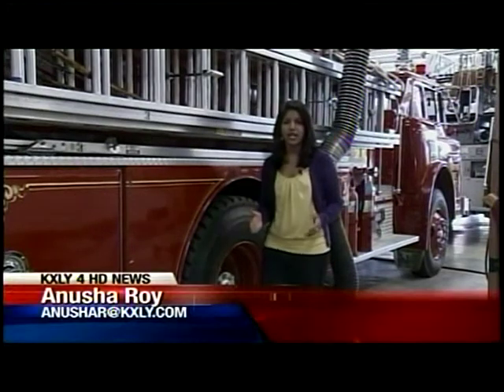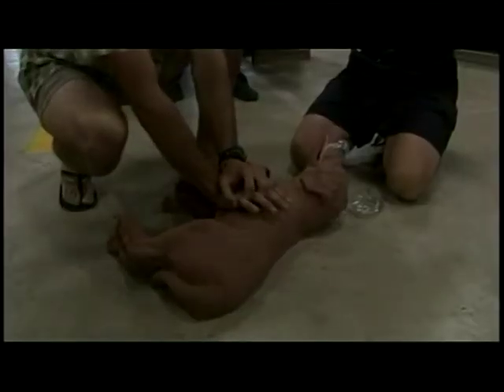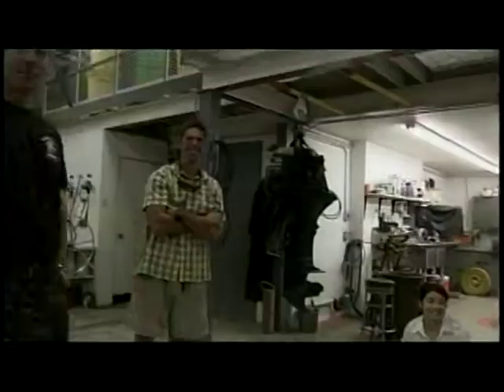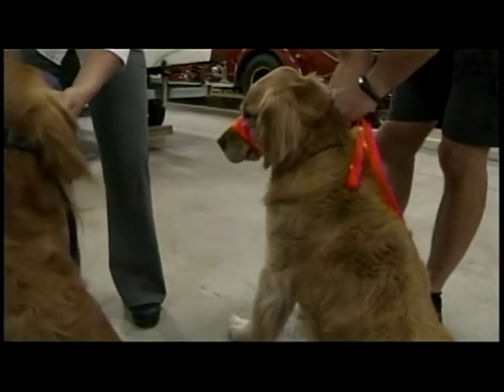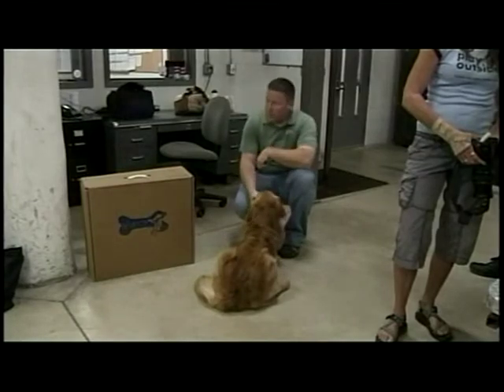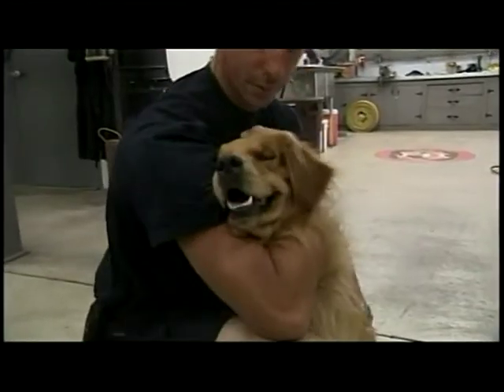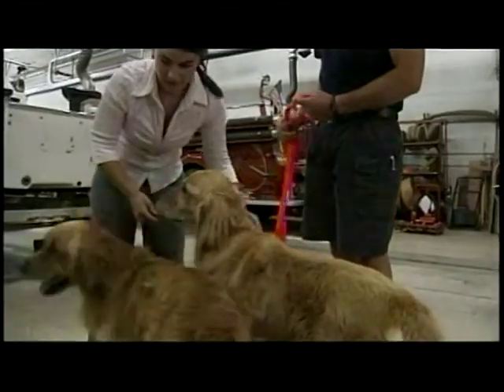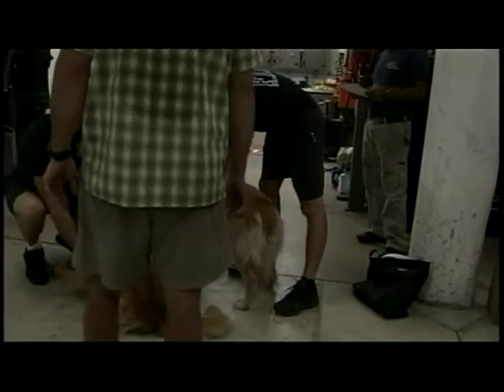Class Teaches CPR For Sick Dogs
Firefighters in Bonner County are making sure they have the skills they need to save the lives of animals. KXLY4's Anusha Roy reports.